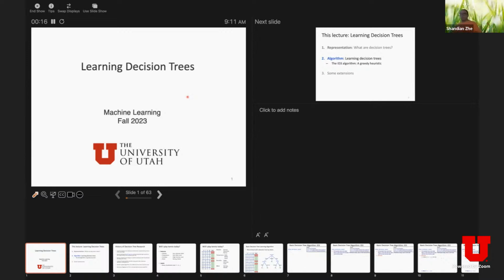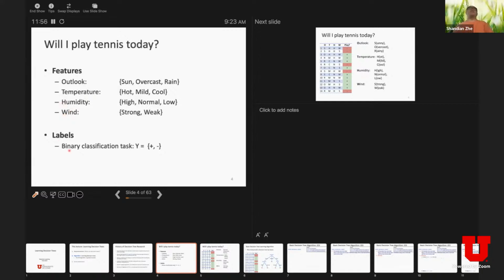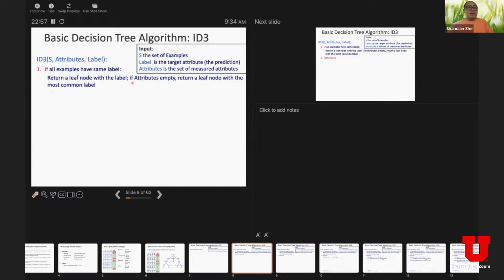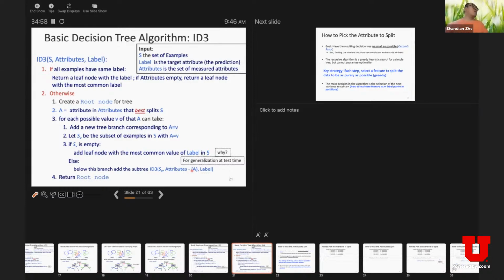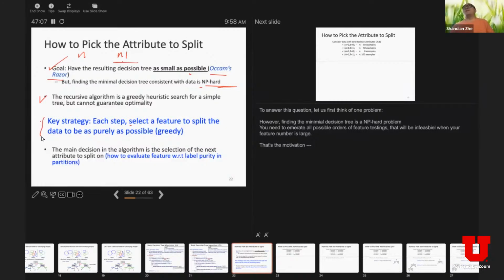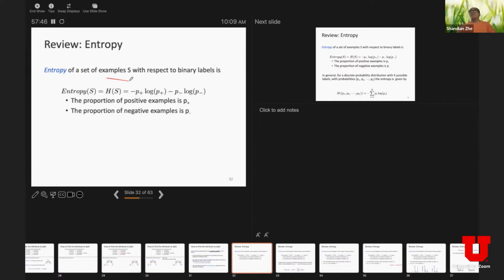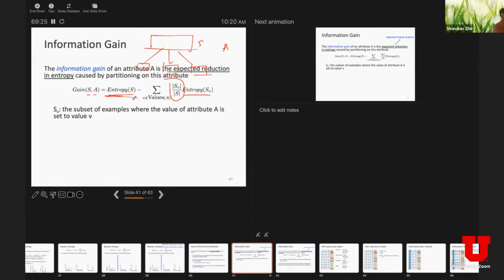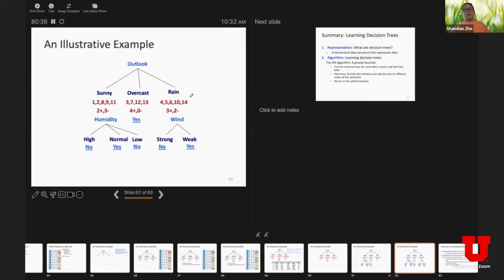CS 5350/6350 Fall 2023, Lecture 5